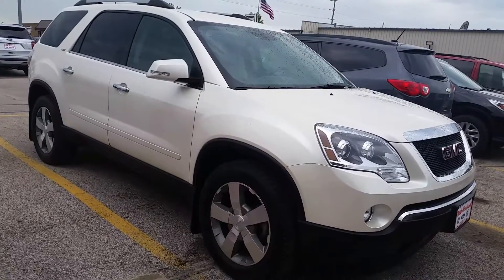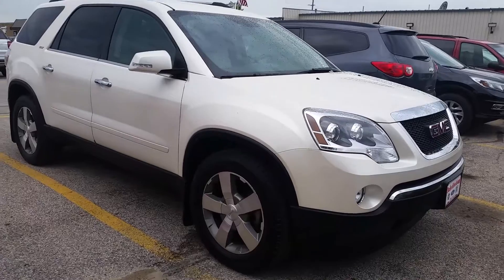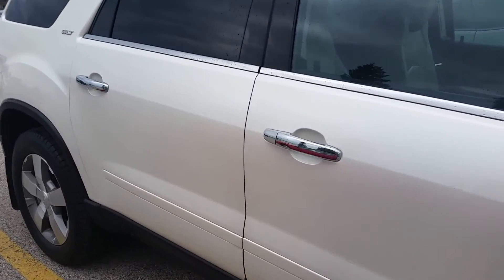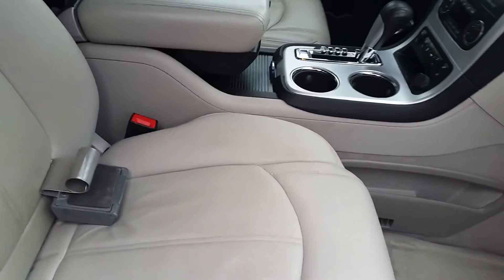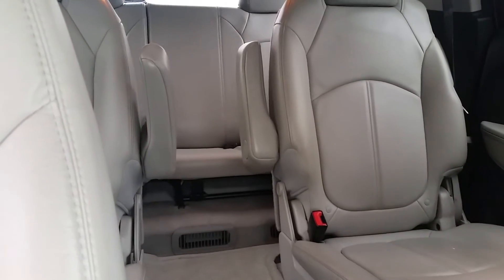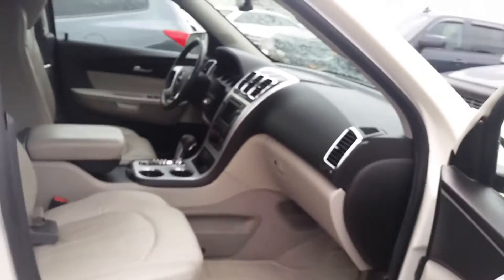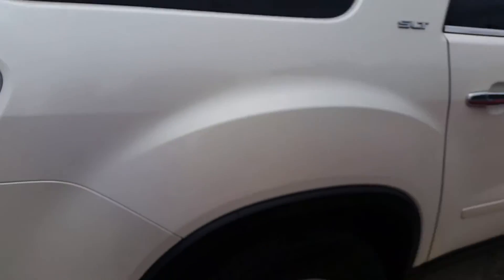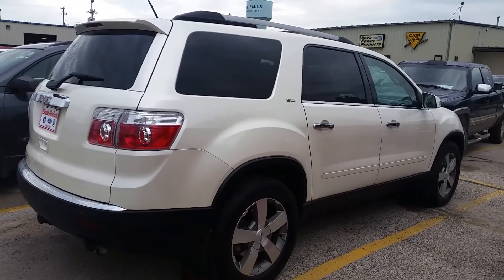2017 GMC Acadia SLT 2 white at Dale Howard Auto Center Iowa Falls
Video walk around interior and exterior